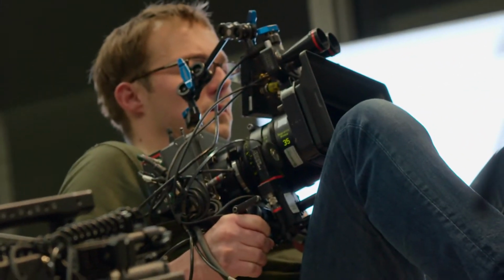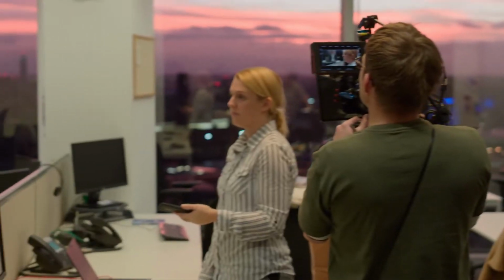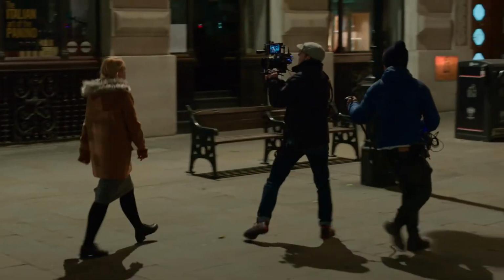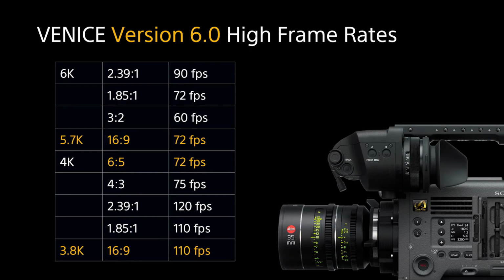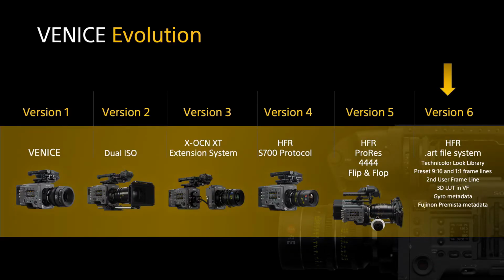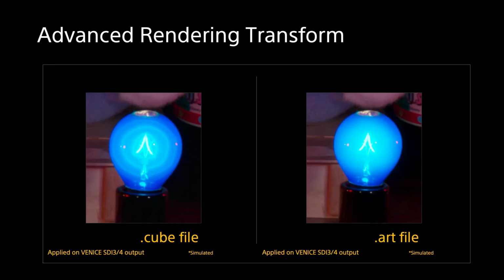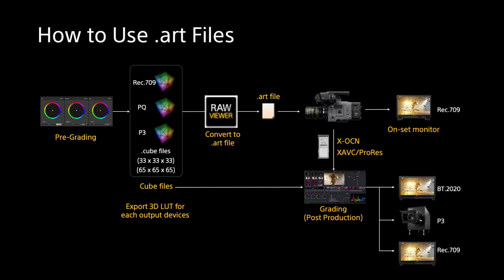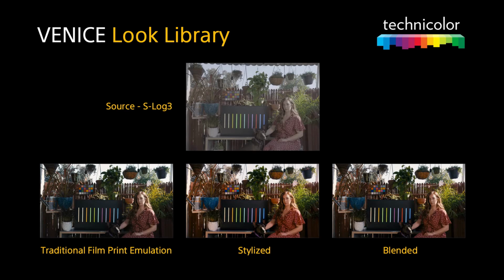Sony VENICE Version 6.0 Firmware Announced